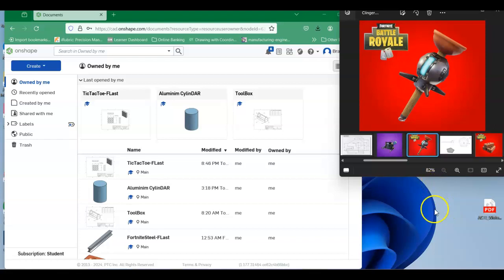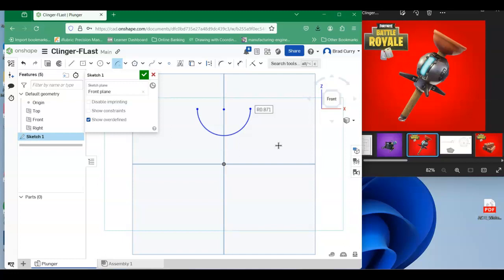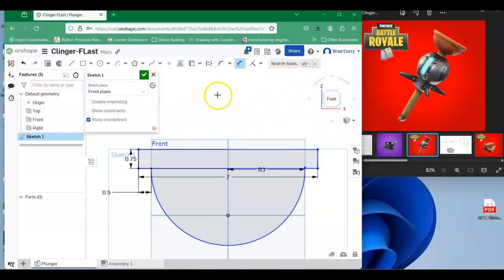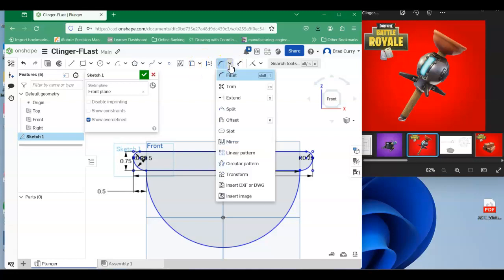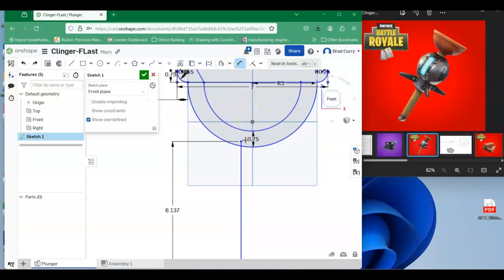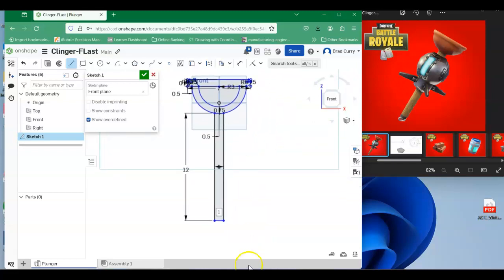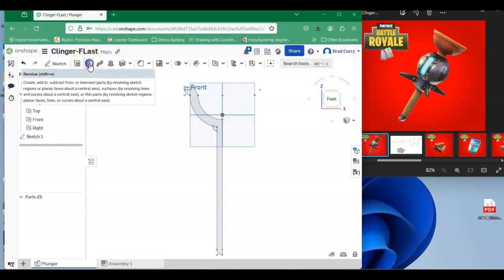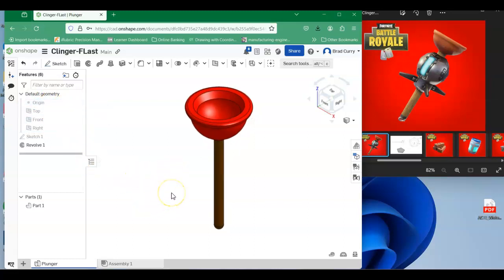Fortnite-Clinger using OnShape - Part 1